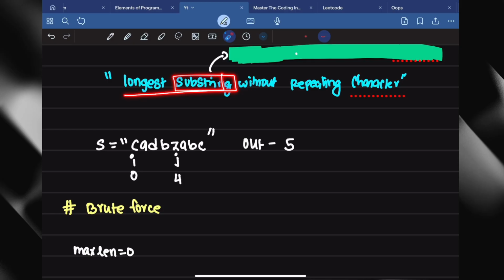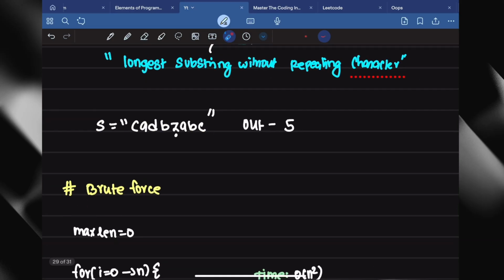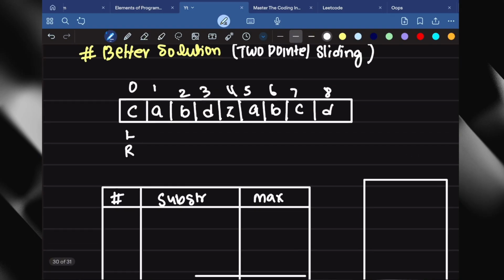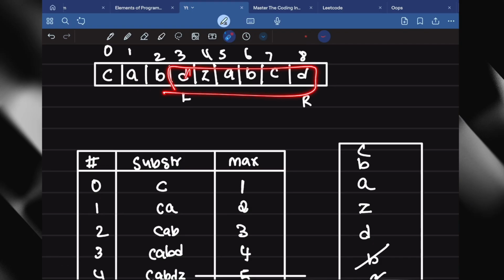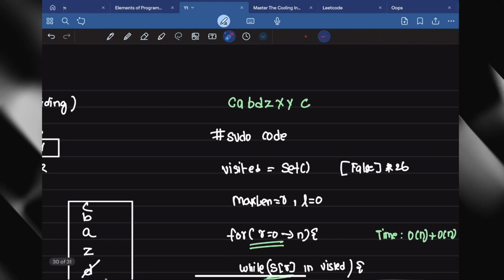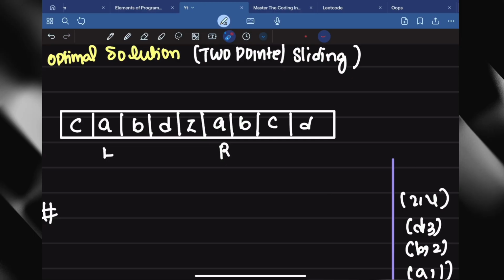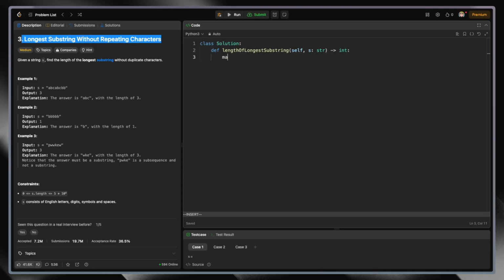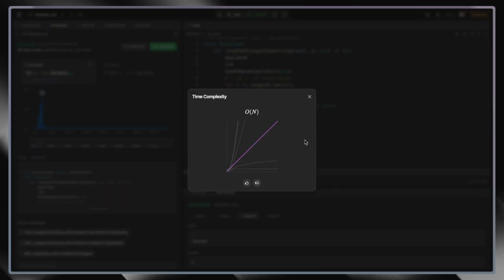Longest Substring Without Repeating Characters - Blind 75 | Python | Optimal Solution Explained 🚀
🔍 Problem:
Given a string s, return the length of the longest substring that does not contain duplicate characters.

🔥 In this video, we solve Longest Substring Without Repeating Characters using 3 approaches:
✅ Brute Force (O(n²)) – Try all substrings (inefficient 🚫).
✅ Sliding Window / Two-Pointer (O(n)) – Dynamically expand & shrink the window.
✅ Optimized Sliding Window (O(n)) – Use a HashSet for efficient lookups.

📌 Timestamps:
⏳ 00:00 - Introduction
📖 00:30 - Problem Explanation
🔍 02:45 - Brute Force Approach (O(n²))
🔍 07:20 - Two-Pointer / Sliding Window (O(n))
⚡ 18:50 - Optimized Sliding Window (O(n))
🚀 25:00 - Coding Implementation